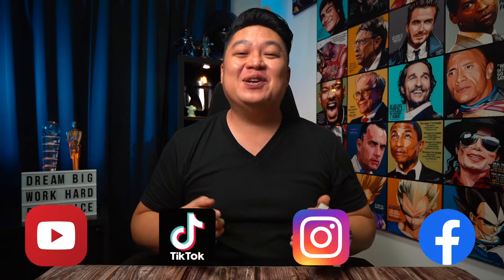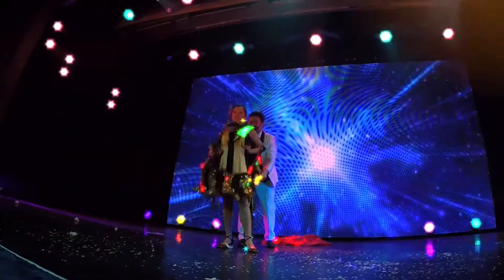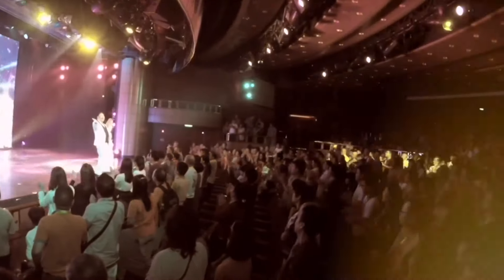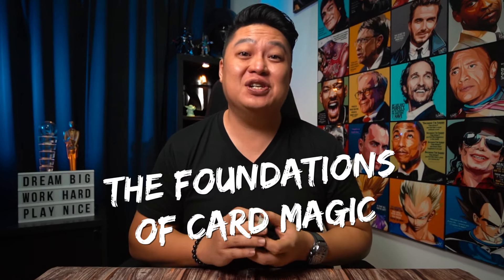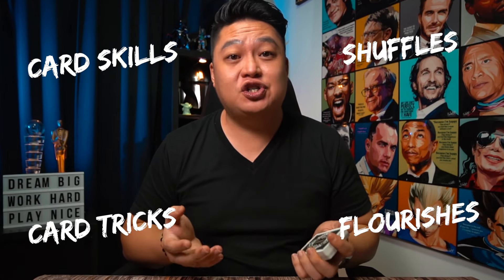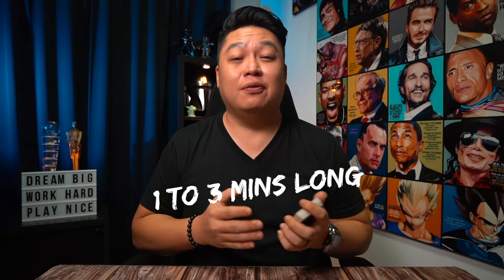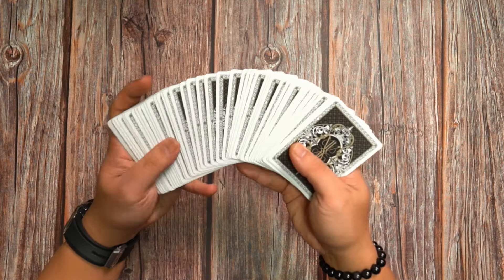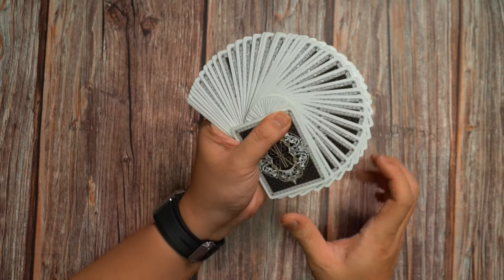LEARN EASY CARD MAGIC TRICKS: The Card Magic Workshop 1.0!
Welcome to The Card Magic Workshop! This entire series is here to educate you about the Art of Magic and more specifically, teach you the Foundations of Card Magic.
In my experience, many people give up learning Magic because they did not learn the basics or gave up because practising certain moves or sleights was "too hard." That's why The Card Magic Workshop is for YOU!
I spent the past year doing research, filming, and editing to give you THE BEST experience in learning card magic. Everything you need to know from basic card grips, shuffles, flourishes, card sleights and of course, you will learn a tonne of Easy Card Magic effects/routines (more commonly known as card tricks or card magic)
I urge you to watch these Magic tutorial videos in sequence, so you won't miss a thing!
Welcome to The Card Magic Workshop!